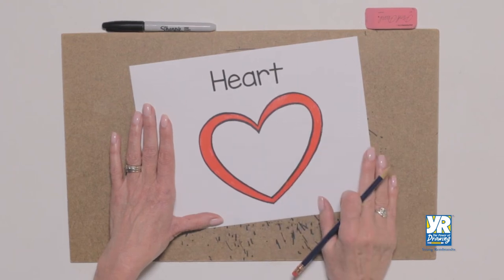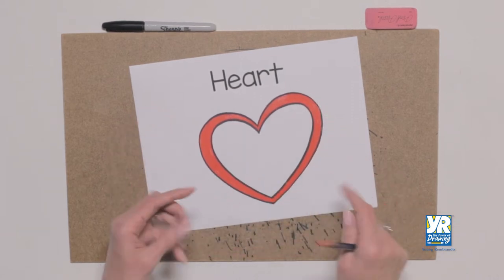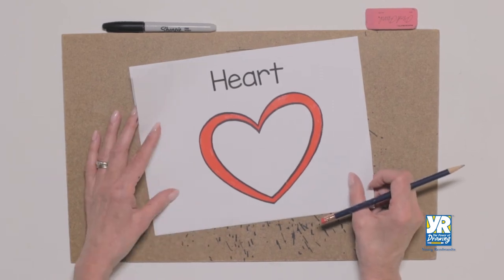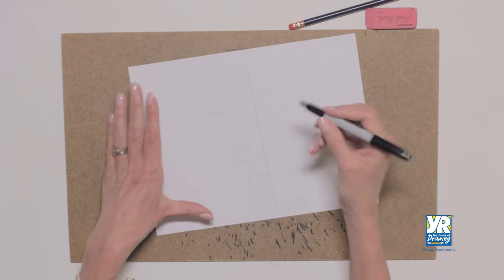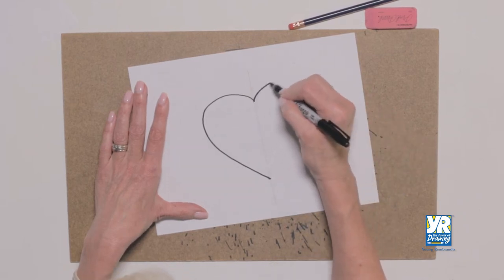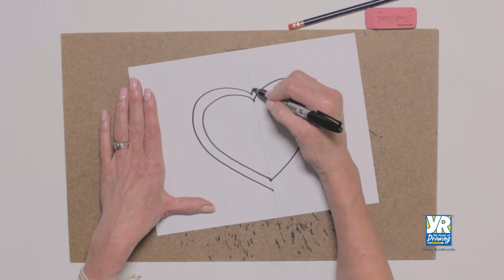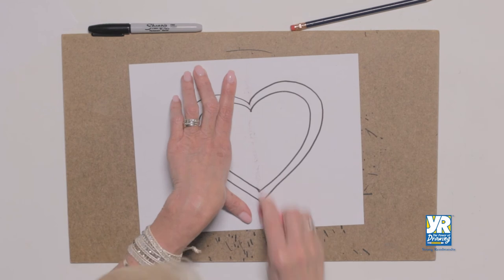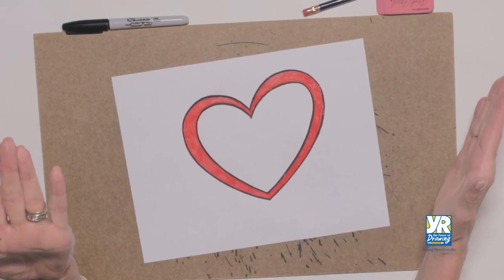Teaching Kids How to Draw: How to Draw a Heart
Bette, founder and CEO of Young Rembrandts, demonstrates how to draw a heart. Watch and learn how fun and easy it is to draw with simple step by step instruction. Sign up for a Young Rembrandts class near you today!